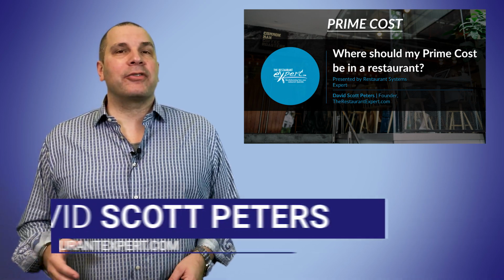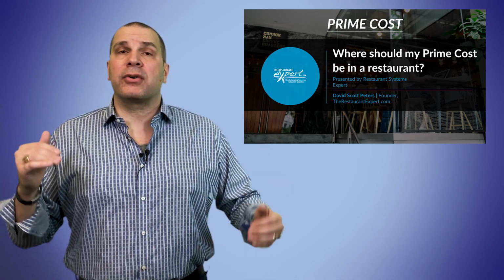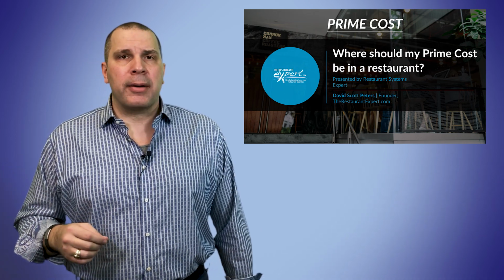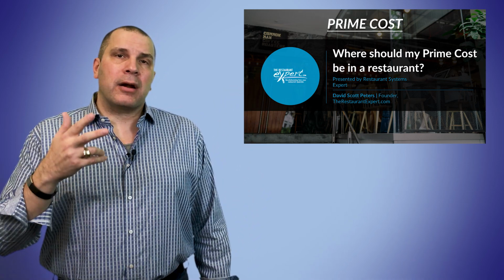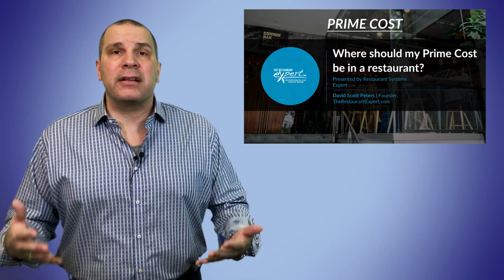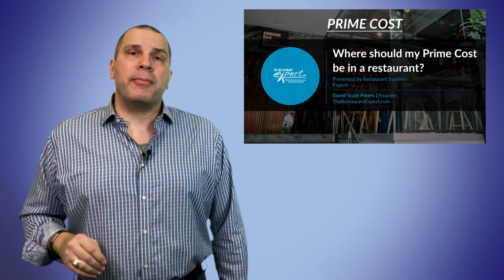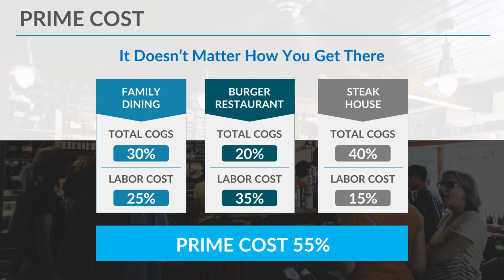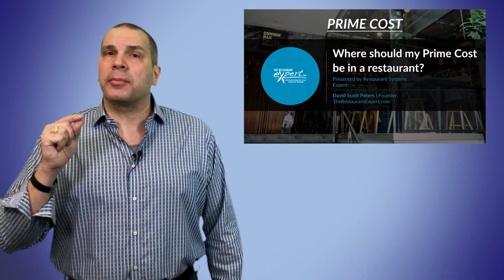What Is the Prime Cost Calculation?- Restaurant Management Tip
Do you ever wonder what the term "prime cost" means? Do you wonder where the numbers that make up prime cost come from? How does the prime cost calculation work? Are controllable expenses the same as prime cost? Watch this video to answer all of these questions.

For membership inquiries contact our Solutions Coach Gregg Sourbeck at 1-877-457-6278 ext 106 or . To schedule a free 20 minute software demo